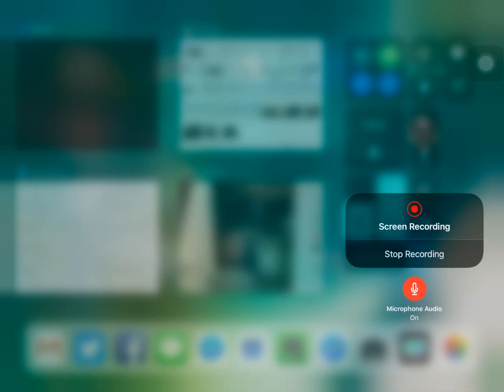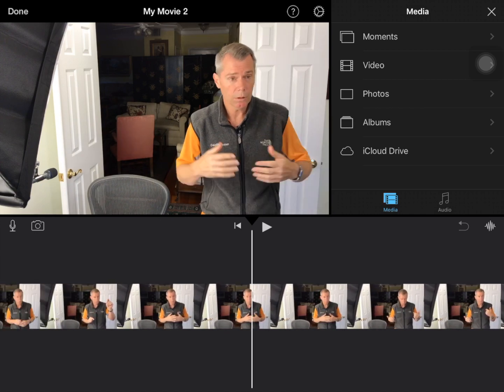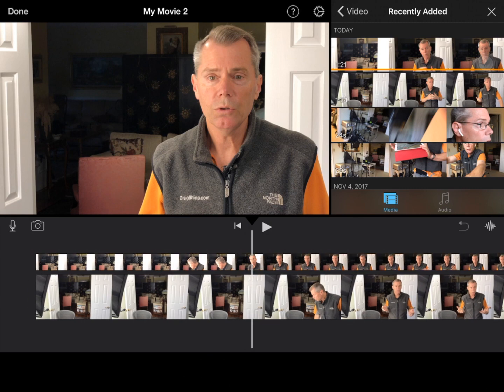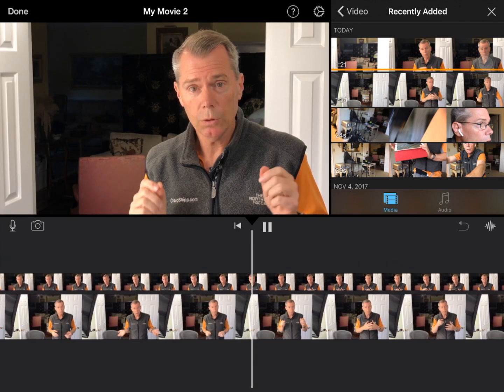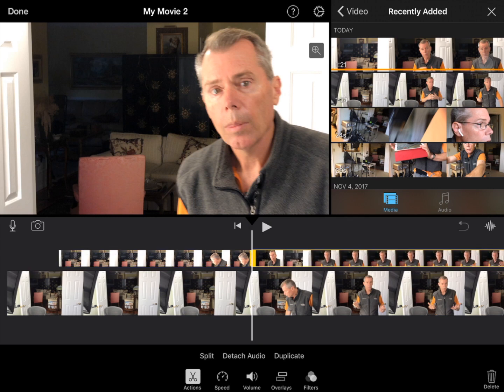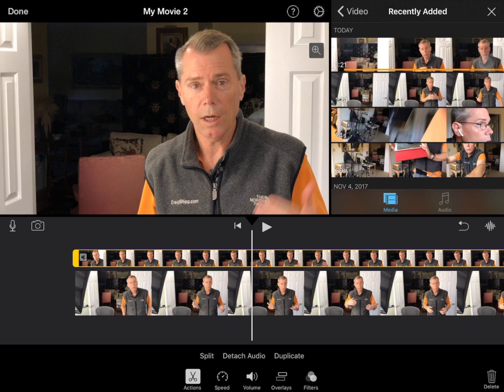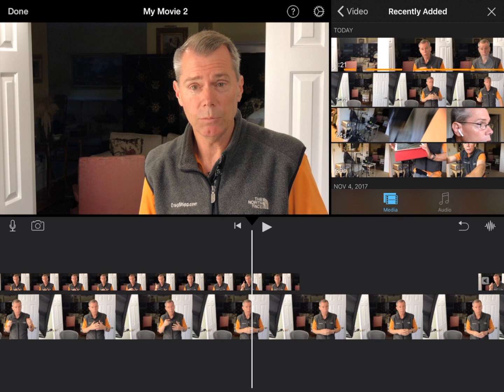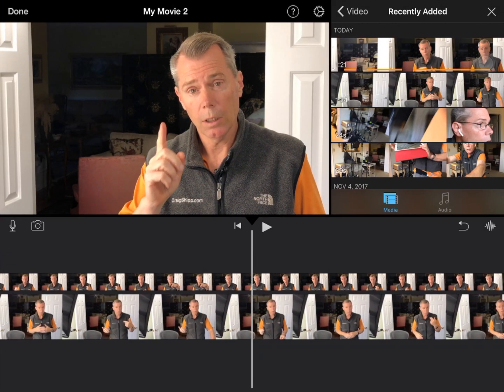iMovie on iOS Two Camera Shoot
I demonstrate how to shoot with two iOS devices and then synchronize the clips in iMovie (multi camera shoot). In this case I shot the clips with an iPhone X and the iPad Pro 10.5. I had a wired lav mic running into the iPad so that was my "A" camera. I also did the editing on the iPad. When I started the clips I hit record on the iPad first and then a second or so later on the iPhone. I use AirDrop to copy the iPhone video file over to the iPad.

 I then used the audio to sync the clips in iMovie for iOS on the iPad.

PRO tip: For a three camera shoot you will need to use a program like LumaFusion. Also since LumaFusion shows the audio waveforms it's easier to sync the clips.